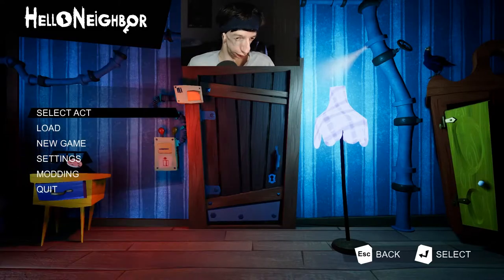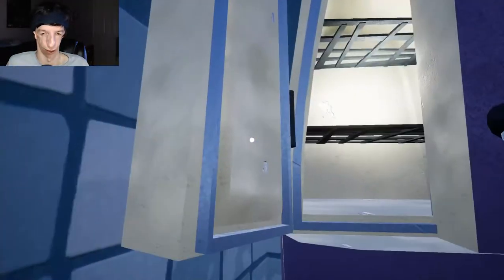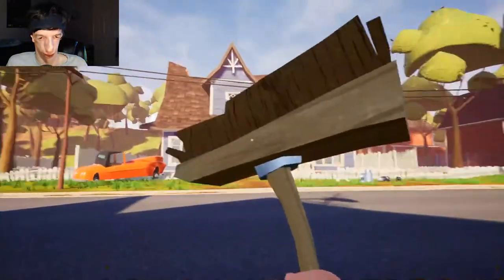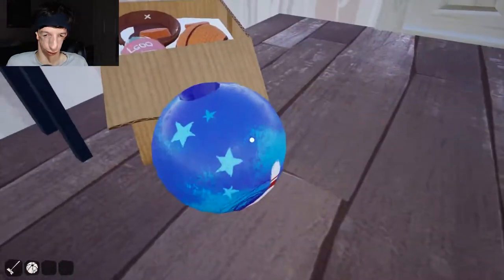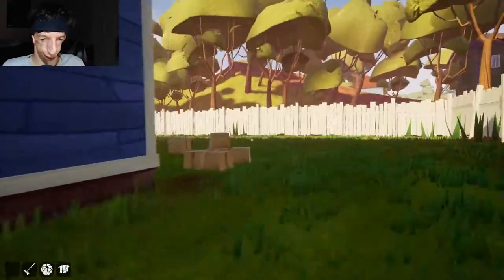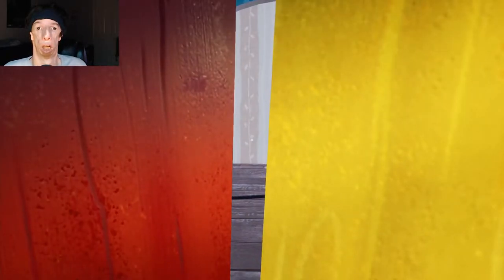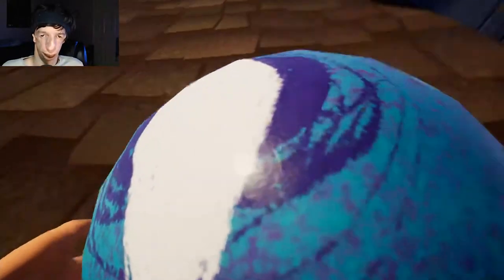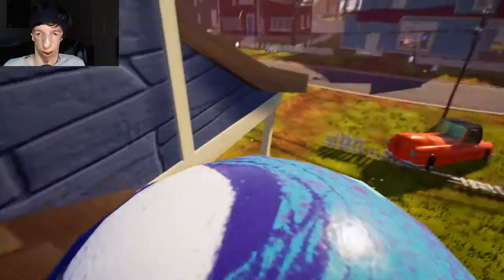Lets Mess With The Neighbor! | Hello Neighbor Pt. 1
I play some Hello Neighbor in Act 1, as I chose to mess around with the Neighbor himself, in this Playthrough!